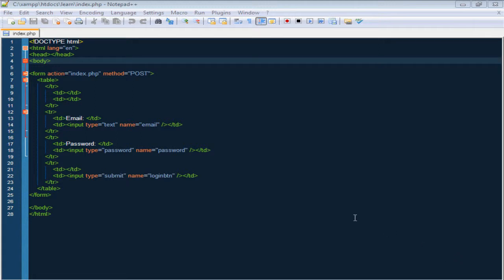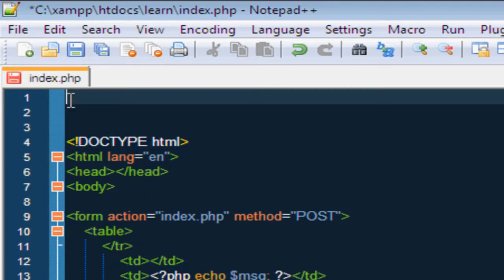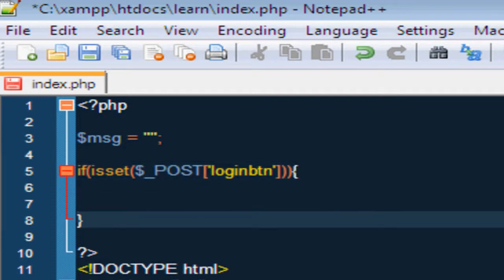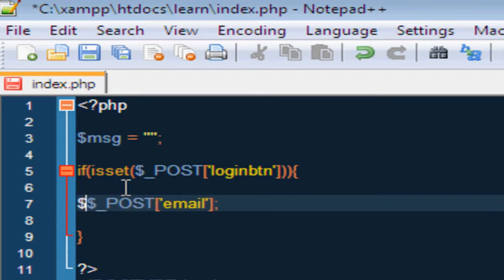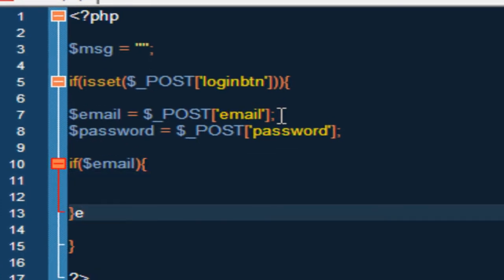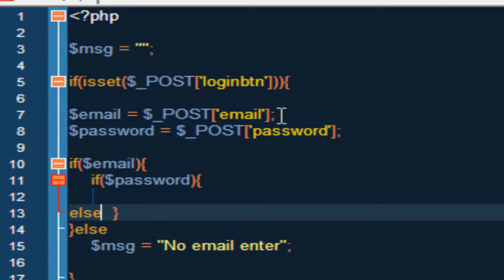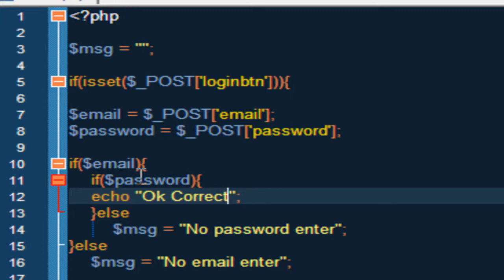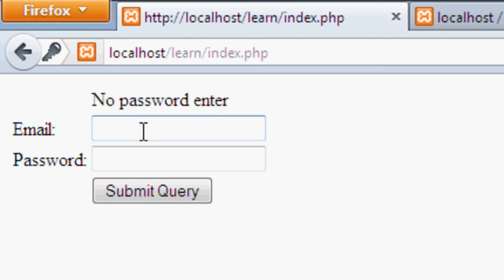Login System - 4 - First If Statement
In this video series i will show you how to make a log in system and how to protected it